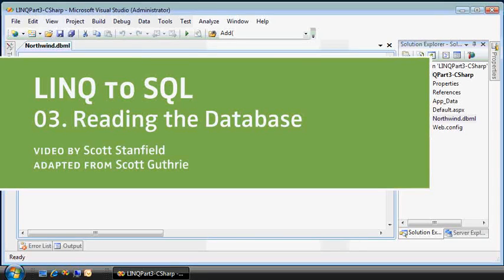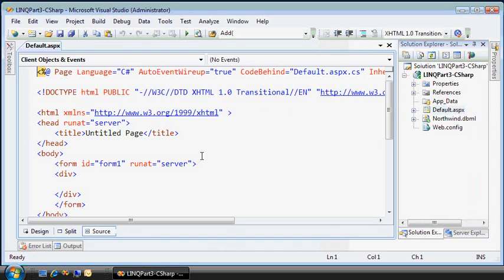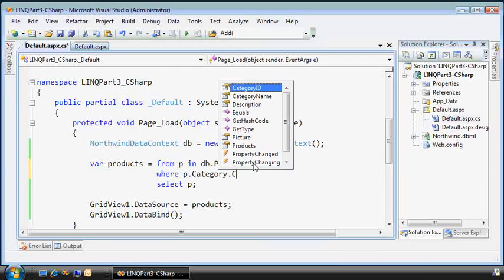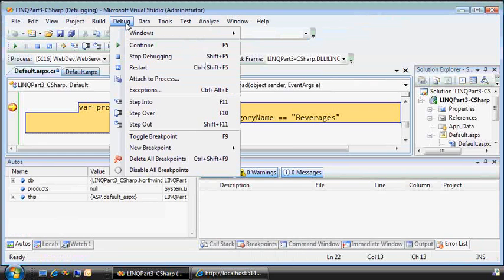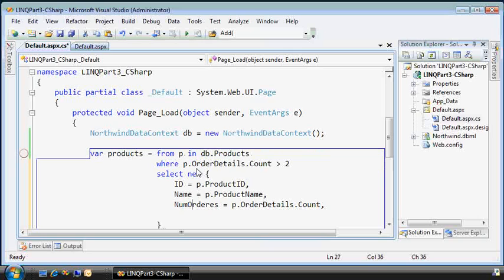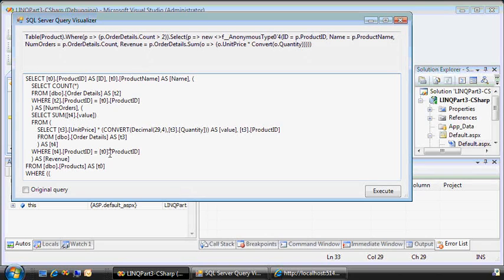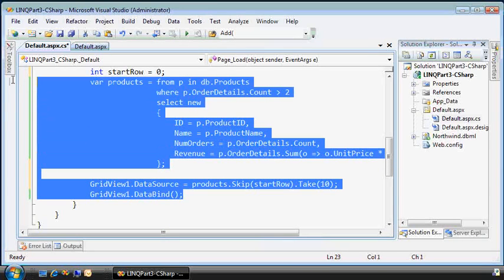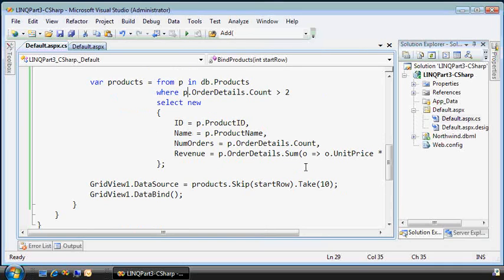title video4/19/2008 5:57:51 PM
dsd